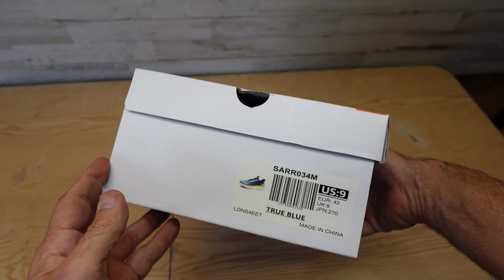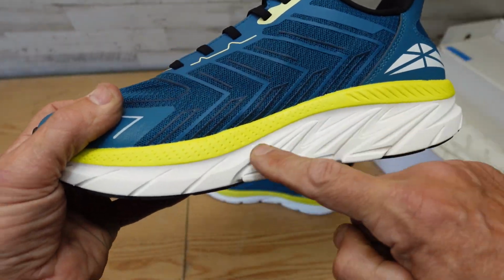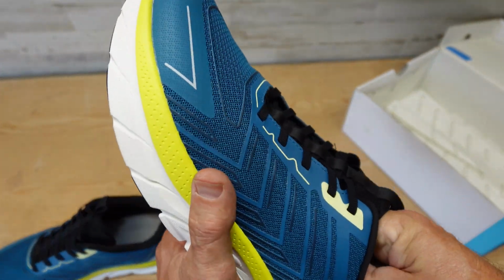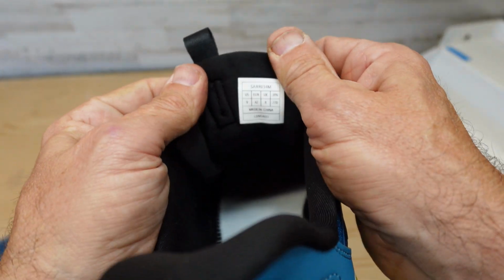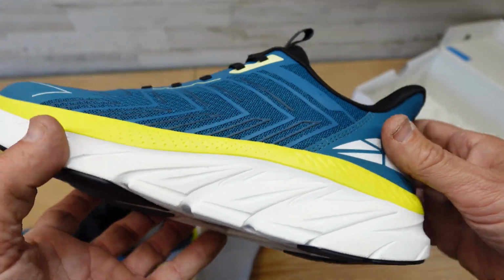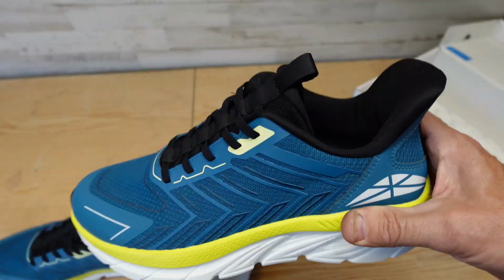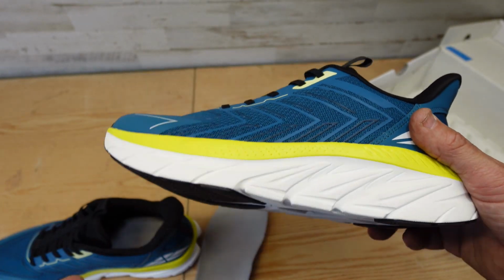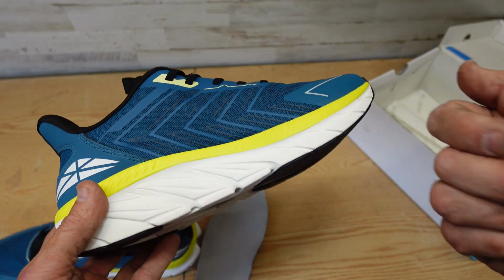ALLSWIFIT Men's Slip On Walking/Running Shoes - Review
*ALLSWIFIT Men's Slip On*

Men's Slip On Walking Shoes Running Comfortable Tennis Breathable Non Slip Athletic Gym Workout Cross Training Sneakers
Cushioned Comfort: Experience superior rebound and shock absorption with the thick EVA foam midsole, alleviating pressure on joints. Enjoy our thickened insole for added comfort.
Effortless Wear: Easily slip on and off these walking shoes with the out-turned collar and elastic no-tie laces, ensuring hassle-free convenience.
Enhanced Stability & Durability: Bolster your stability with the X-shaped TPU anti-torsion plate in the midsole, preventing twists and potential sprains. Concurrently, the 3D textured design strengthens the upper, ensuring lasting durability and a secure fit.
Breathable Design: Optimal air circulation is achieved with the layered mesh fabric upper, complemented by the lining crafted from elastic Lycra fabric that minimizes friction, guaranteeing breathability and ventilation.
Sure-Footed Traction: Navigate with confidence on any surface – the specially crafted rubber outsole, featuring a textured design, provides excellent slip and abrasion resistance, making these shoes an ideal choice for extended walks.